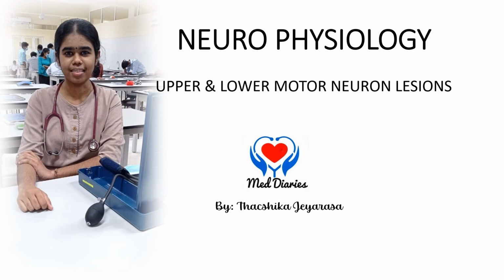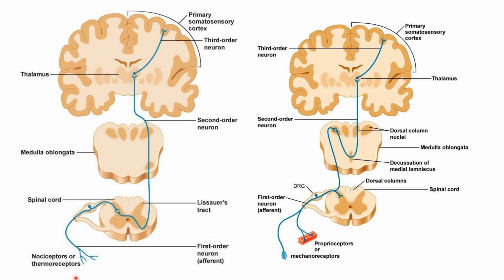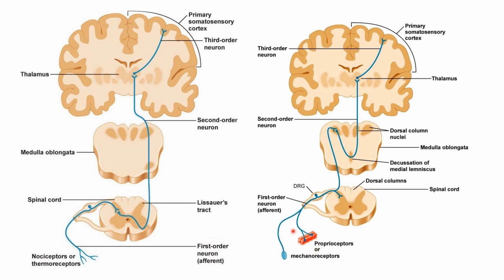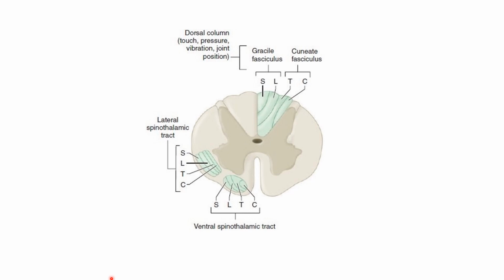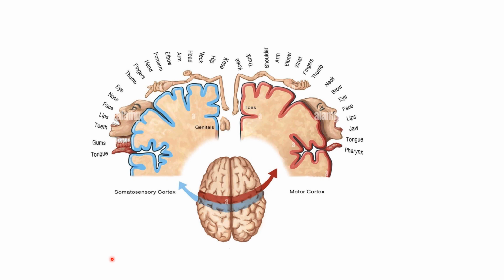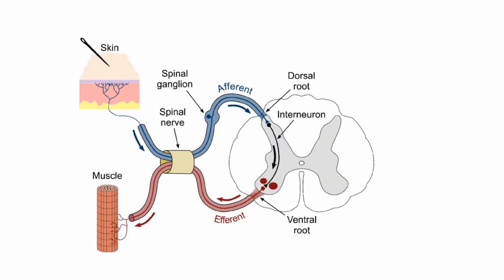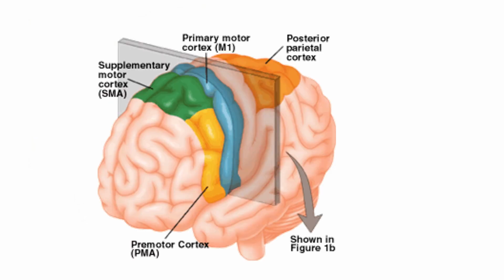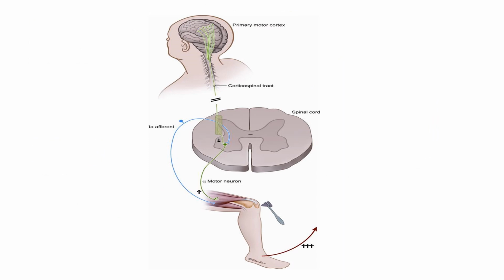Neurophysiology | Upper & Lower motor neuron lesions | Physiology | Q&A